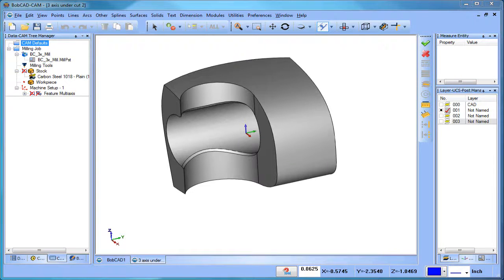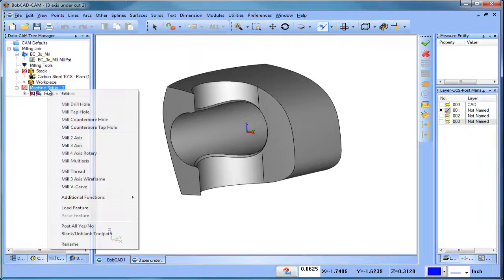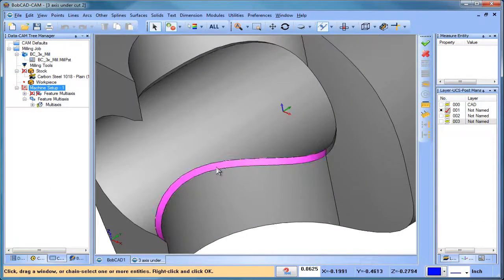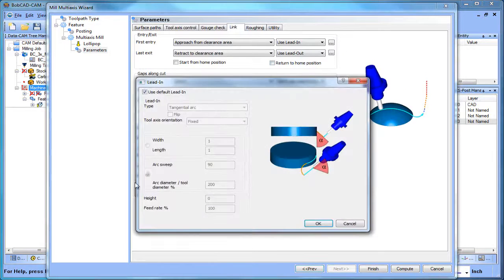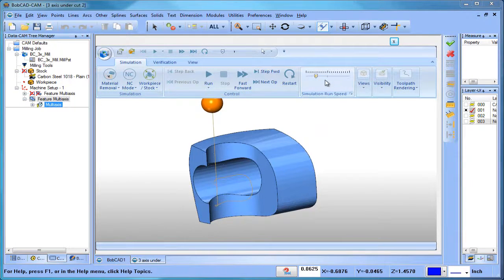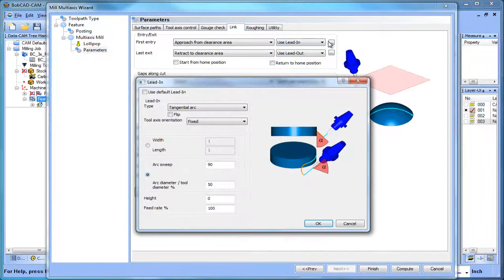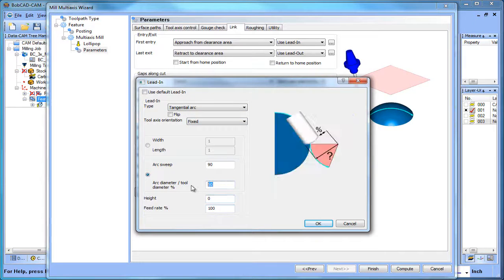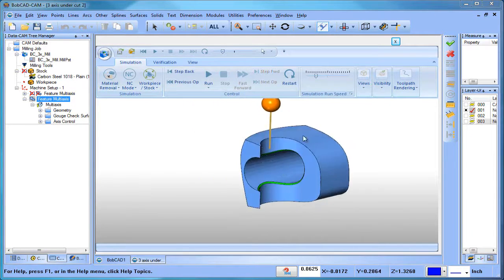Advanced Surfacing Undercut BobCAD CAM V28 4 Axis Pro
In this BobCAD After Dark Video,  I walk though the steps or programming a 3D chamfer that requires an undercut to machine.